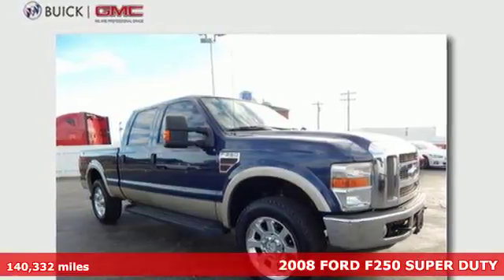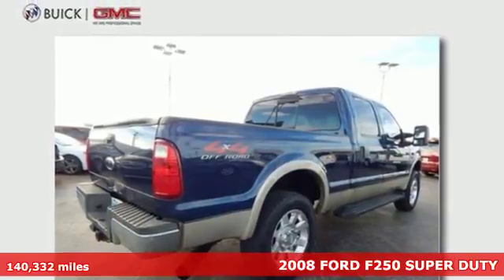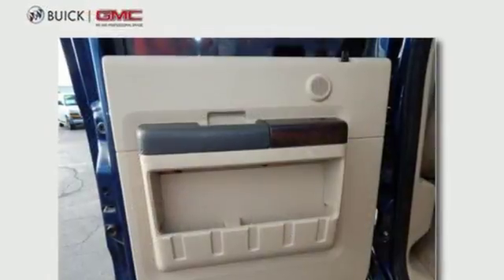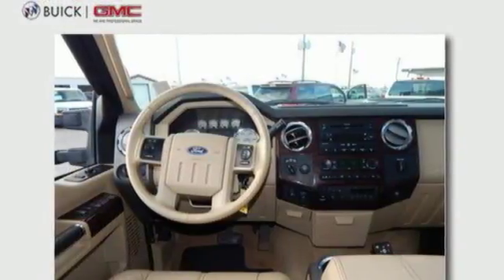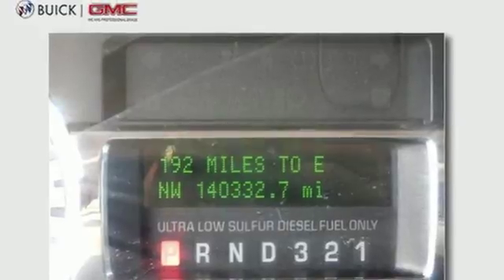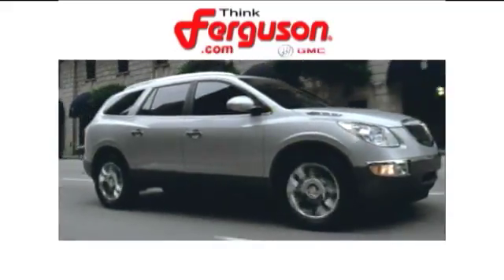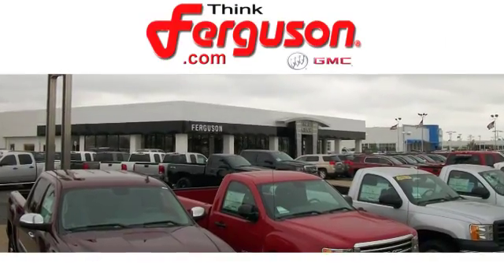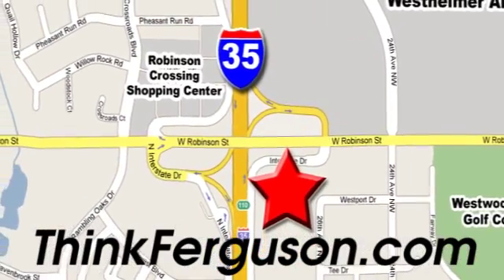Used 2008 FORD F250 SUPER DUTY Norman OK Oklahoma-City, OK G20181B - SOLD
Year: 2008
Make: FORD
Model: F250 SUPER DUTY
Engine: 6.4 Liter 8 Cylinder
Transmission: Automatic
Color: BLUE
Interior: Beige
Mileage: 140332
Stock #: G20181B
VIN: 1FTSW21R08EA85372

Address:
1015 North Interstate Drive